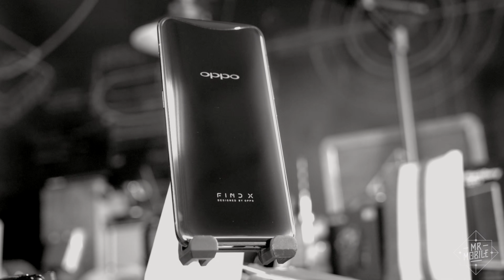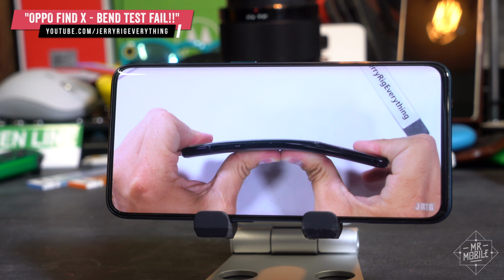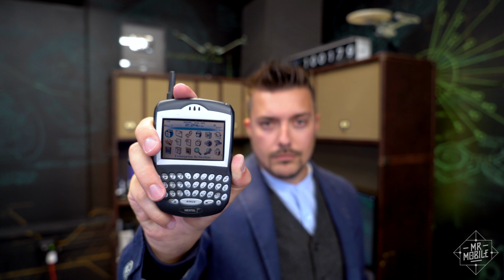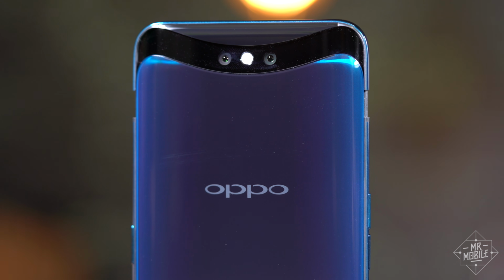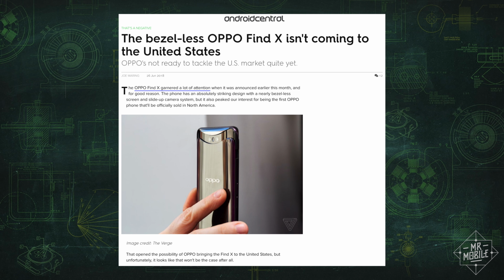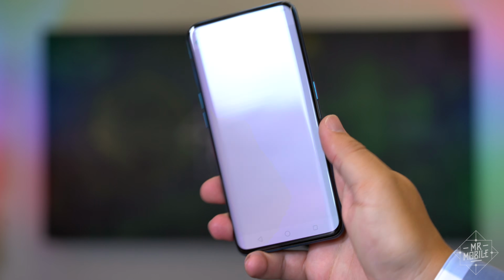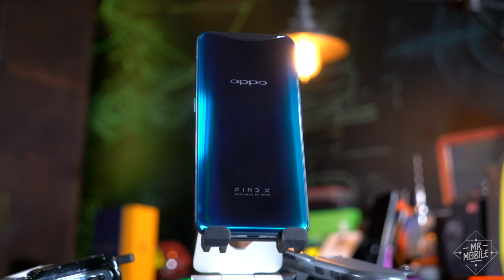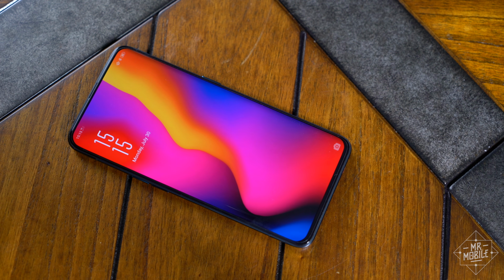Oppo Find X: Why You Probably Shouldn't Buy It (Yet)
The Oppo Find X is a smartphone you probably shouldn't buy yet – but not for the reasons you think. Yes, it's a more fragile phone than the competition, with a motorized camera module that seems fated to fail someday. To quote the great Montgomery Scott, "The more they overtake the plumbing, the easier it is to stop up the drain."

But to me, carrying a phone as beautiful and unique as the Oppo Find X is worth the durability tradeoff. After all, not every device is meant to hold up to the rigors of carelessness, and you've got to expect some compromises in a device made to stand out in 2018. However well-founded they may be, those durability concerns obscure what I think is the more pressing problem with the Oppo Find X: ColorOS. Oppo's custom Android interface insists upon itself so aggressively that it actively prevents the user from installing a custom launcher. To be clear, I didn't expect a cakewalk when trying to adapt an overseas smartphone for North American use – but this is the first Android phone in memory that actively prevents the user from enjoying one of the key benefits of Android: the ability to customize the interface to suit their needs. Oppo tells me a software update is due to fix some of the bugs complained of in the above video ... but until this launcher lockdown policy is lifted, I won't be dropping this phone in my pocket. Join me for additional impressions after five days with the Oppo Find X!

[ABOUT MRMOBILE'S OPPO FIND X PREVIEW]

MrMobile's Oppo Find X Preview was produced following five days with an Oppo Find X review device (model PAFM00) purchased by Mobile Nations. The device was tested on Project Fi (T-Mobile US) in Greater Boston, MA, USA.

[LINKS]

[MUSIC]

[SOCIALIZE]